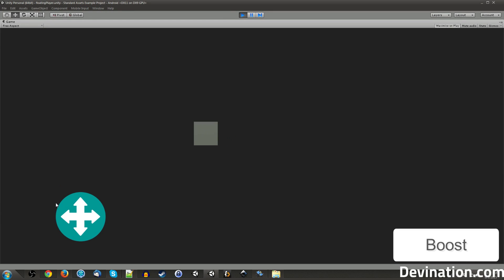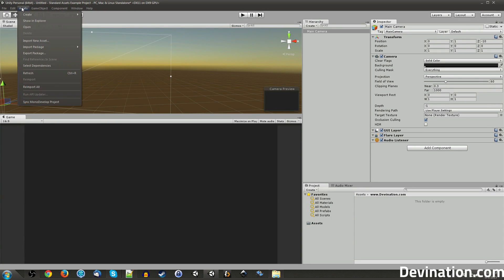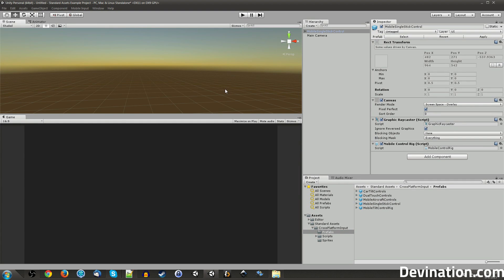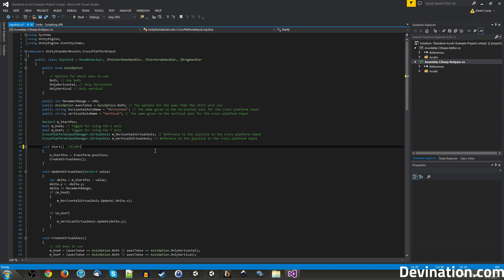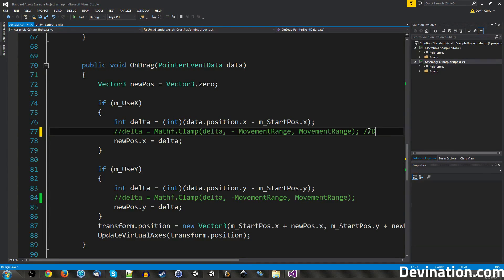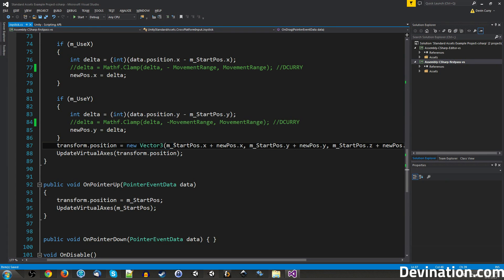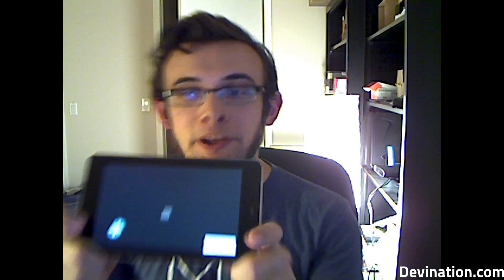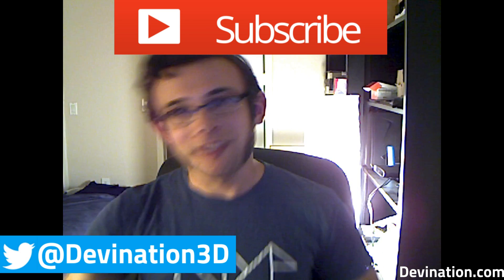Unity 5 Mobile Joysticks Tutorial - Touch Input 2D Spaceship Controller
In this Unity Touch Tutorial we create a touch joystick and button in Unity 5 and use it to control a floaty spaceship.

Time Breakdown:

1:07 - Importing CrossPlatformInput from the Standard Assets
2:23 - Adding the joystick to our scene and setting up all the other requirements
3:20 - Fixing the Joystick start position so it doesn't snap to the bottom corner of the screen
4:13 - Clamping our joystick movement to a circle rather than a square
6:45 - Setting up the player spaceship in Unity
8:25 - Starting the spaceship player controller script
9:53 - How to read the joystick data from the CrossPlatformInputManager
13:10 - Using a conditional operator to apply boost speed
14:45 - Adding linear drag to slow down like Asteroids
15:45 - Adding Canvas Scalar component so the GUI stays on screen
16:20 - Build and demonstration on Android